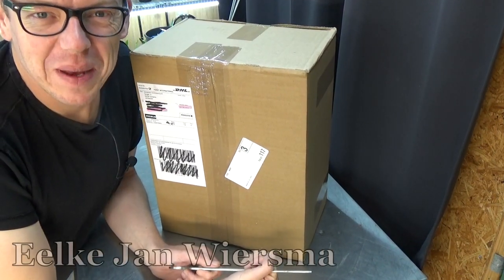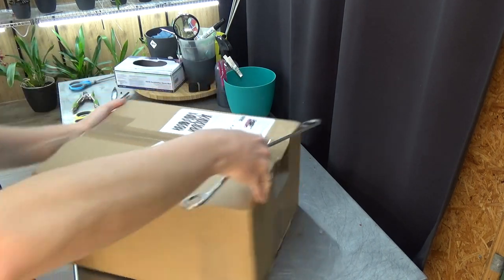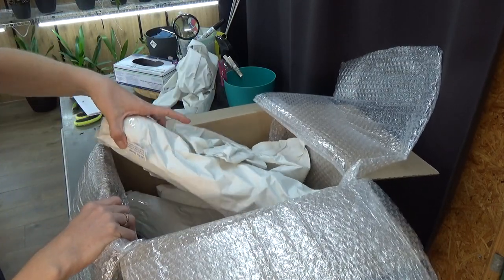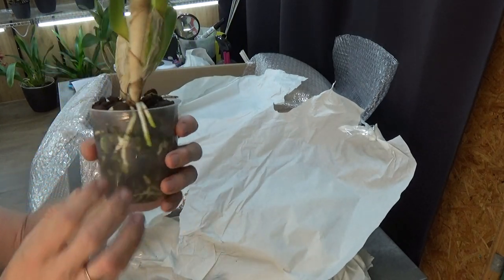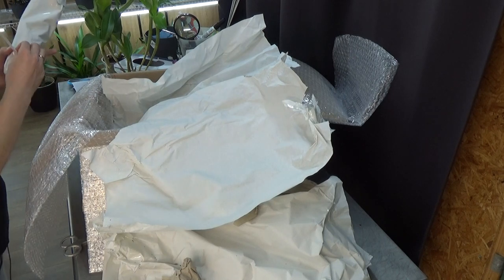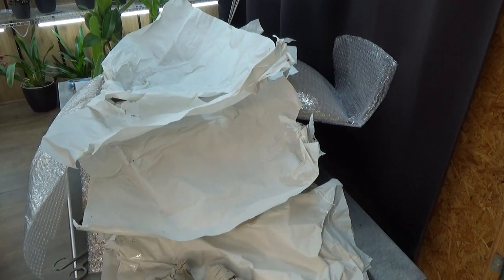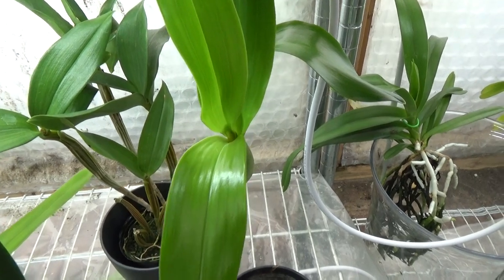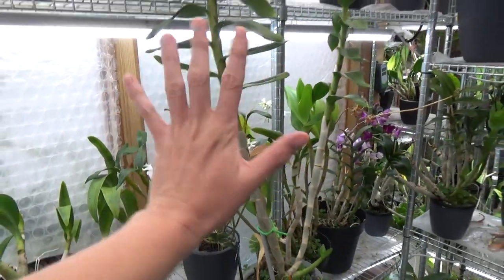Orchid unboxing - Schwerter Orchid haul! :D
New orchids from Schwerter Orchids! :D

"Stuff" that I use:
Feed:
Rain mix:
Pot's:
Black self watering pots:
ELHO Brussel pots (different sizes!):
Net pots:
Small:
Watermeter:
Media:
Small Pumice:
Watering:
Pump and hose: